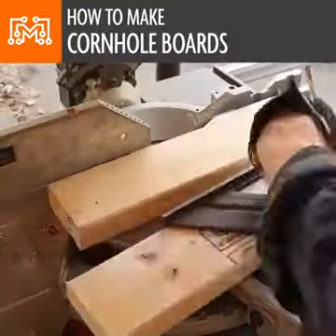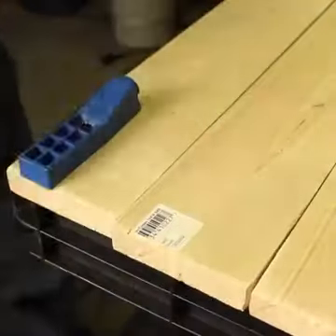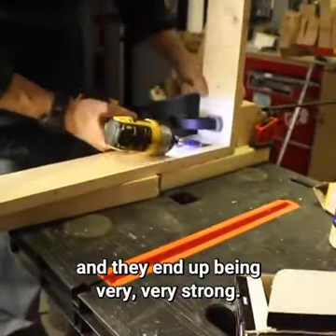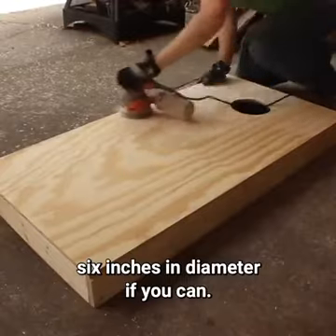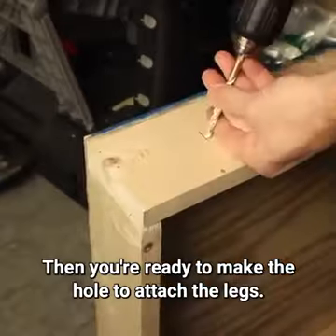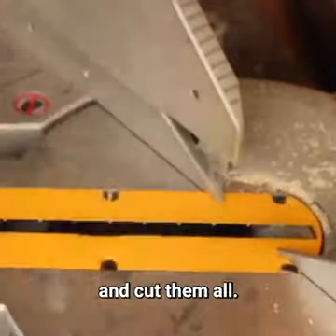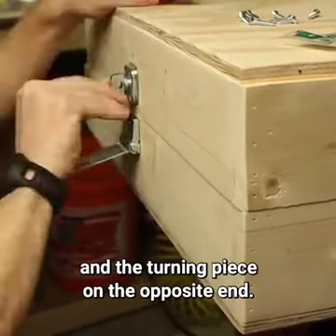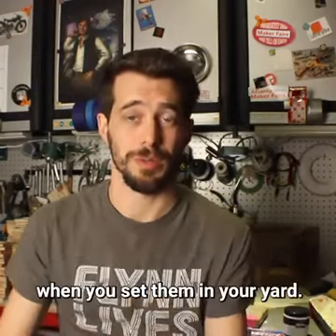How to make cornhole boards